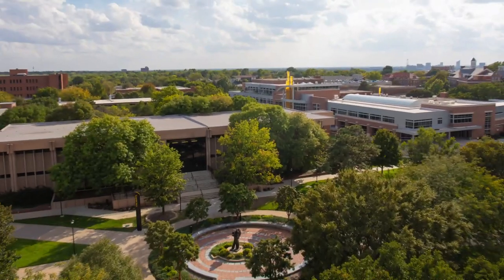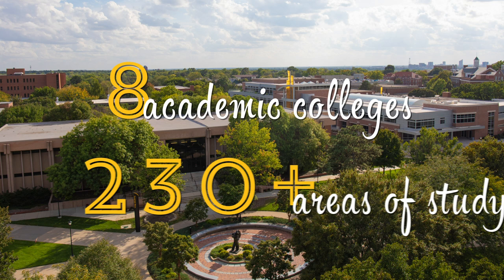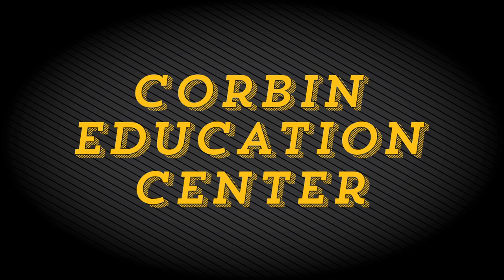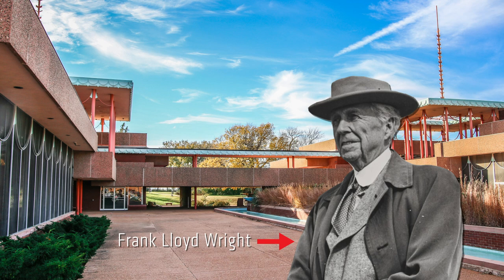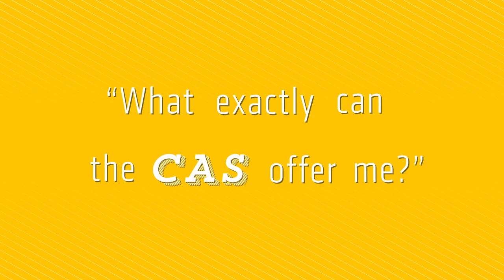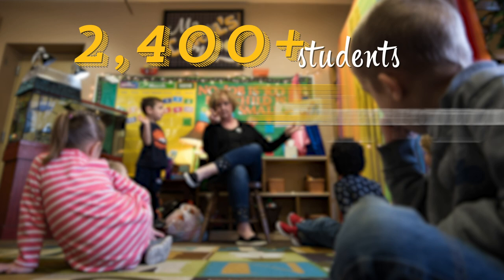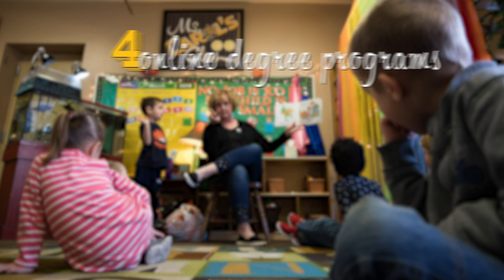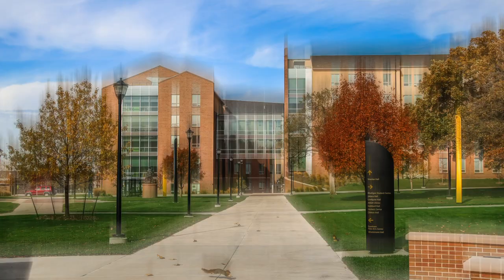Wichita State's College of Applied Studies: A Crash Course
Take a look at this crash course on our College of Applied Studies to learn about all the amazing opportunities they provide for our students, and how you can find success through their programs, too!

Like what you see? Come check out our College of Applied Studies for yourself by scheduling your official campus